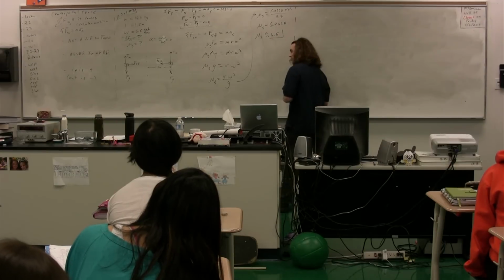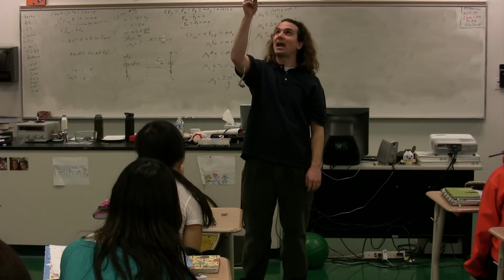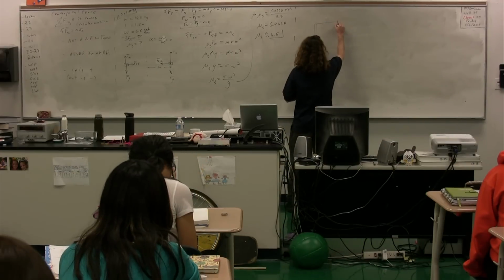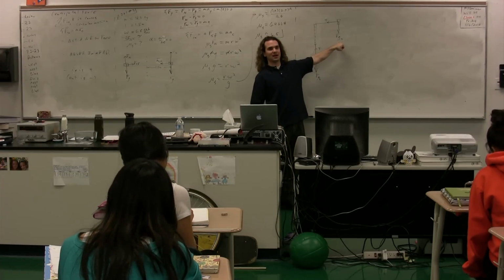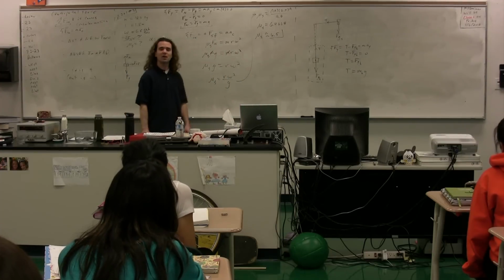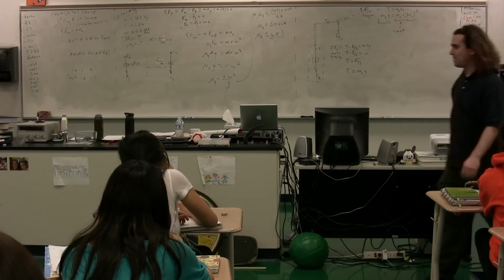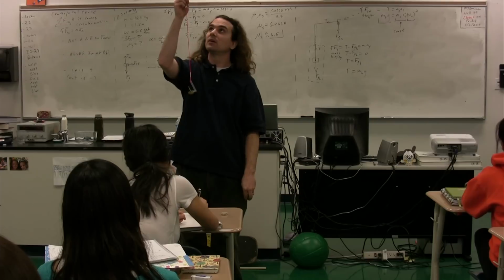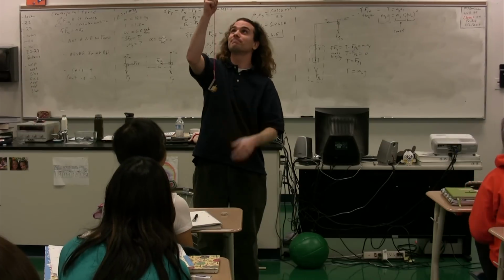Demonstration of Centripetal Force - Stopper on a String - Algebra Based Physics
Algebra Based Physics: Demonstration of Centripetal Force - Stopper on a String. has Lecture Notes, Groupings and Sequencing of my lecture videos. Yes, I changed websites.